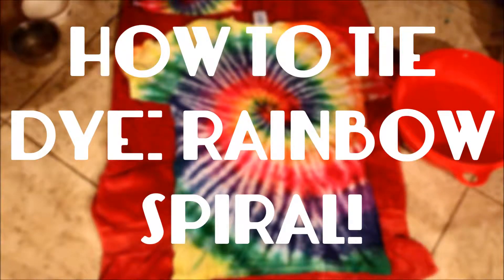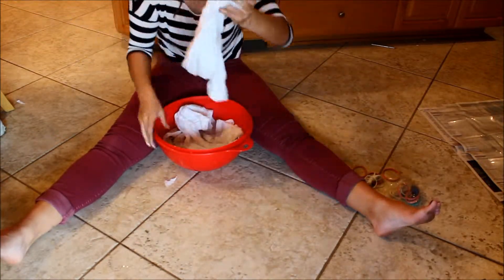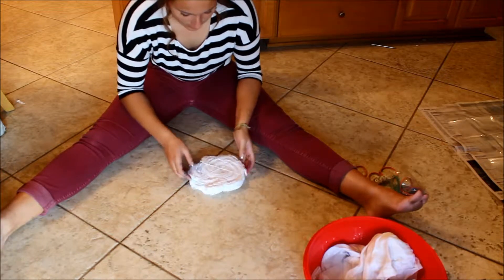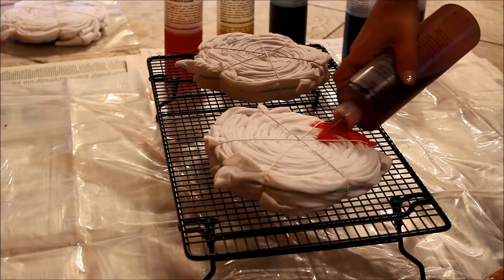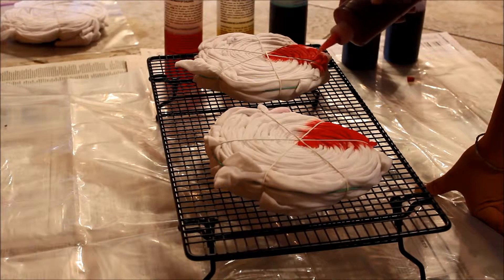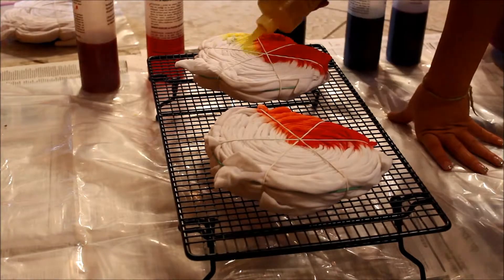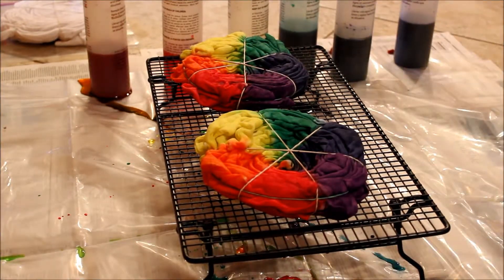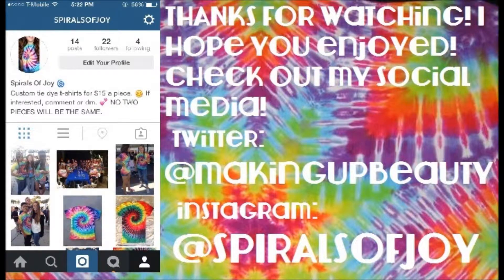HOW TO TIE DYE: Rainbow Spiral ✌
IMPORTANT INFO: Once you are done and you are about to wash your shirt do not use laundry detergent on the first wash!!

But hello guys I am so happy that I am finally uploading a video for you guys again after 2 MONTHS! Super sorry for being so absent but school has just taken over  my life as well as sports. If I am being hopeful I will try my best to be uploading once every two weeks but I cannot make any promises. :( I hope you guys enjoyed this video and leave me comments down below of future videos you would like to see!
Love Always,
Brooke